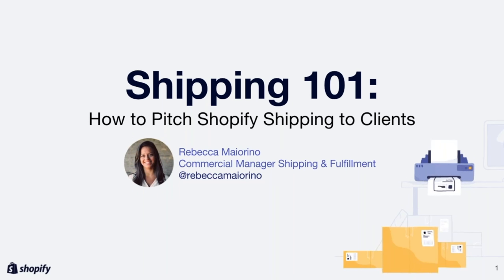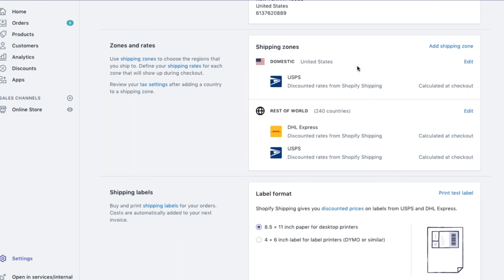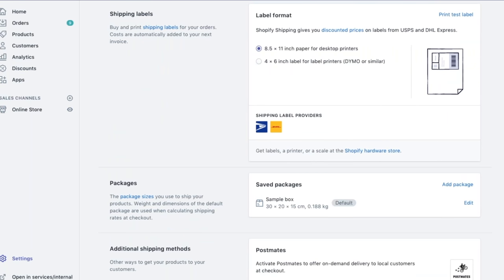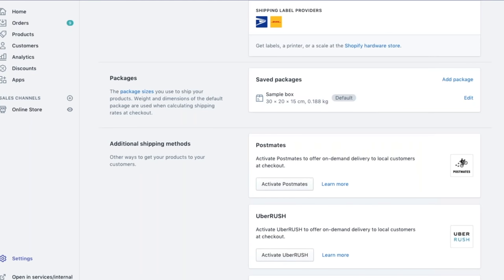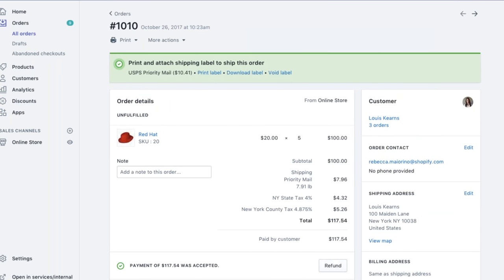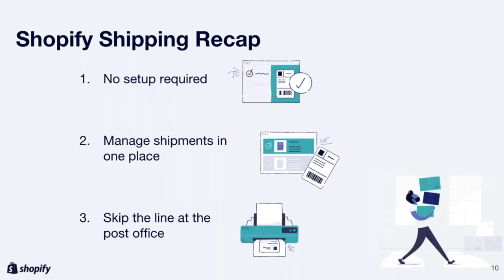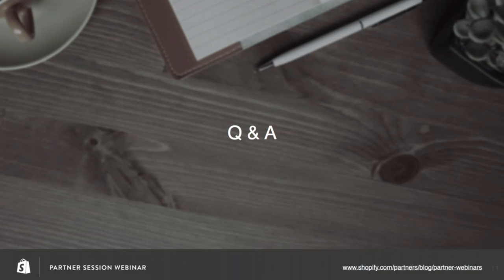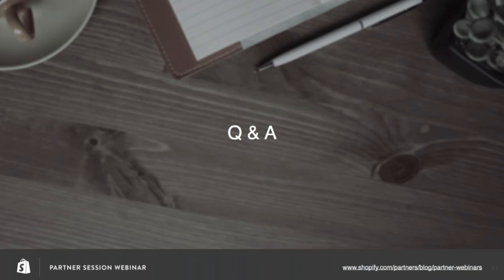Shopify Shipping 101: How to Pitch Shopify Shipping to Clients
In this Shopify Partners webinar Rebecca Maiorino - Commercial Manager of Shipping and Fulfillment at Shopify - will walk you through how to pitch Shopify Shipping to clients.